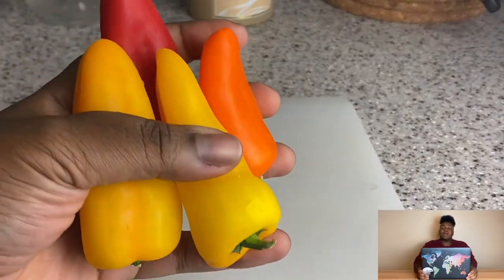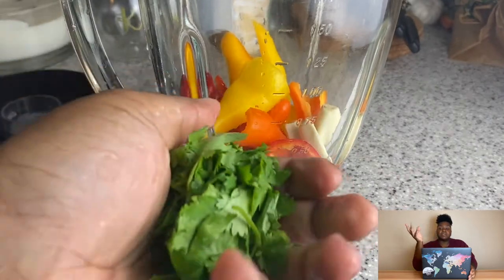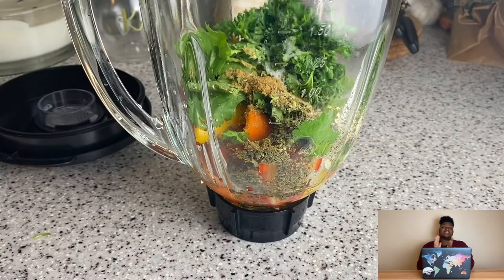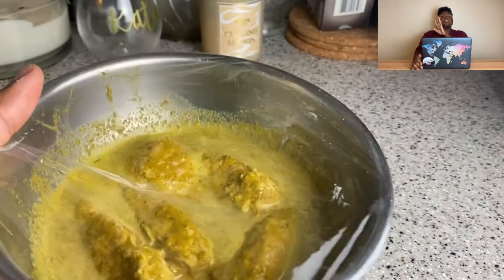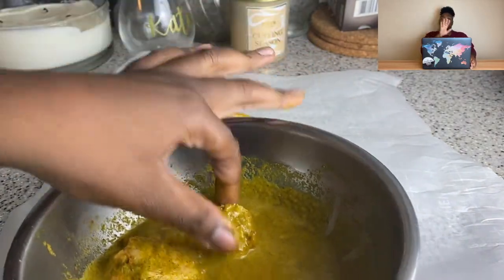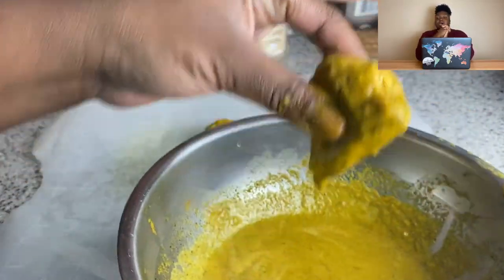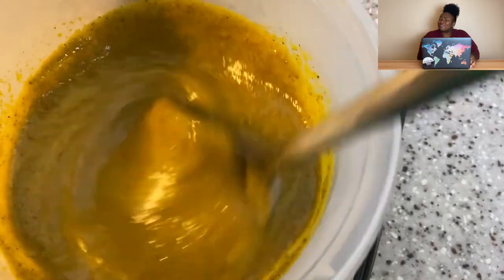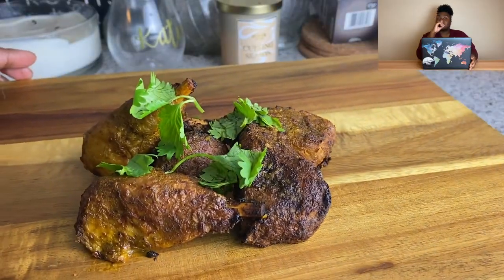VEGAN NANDO'S PERI-PERI CHICKEN | CHEEKY NANDOS | Katie Makes It Vegan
Hey y'all! This Vegan Peri-Peri Chicken was everything! Let me know what you think!